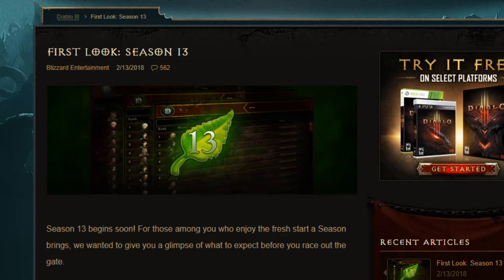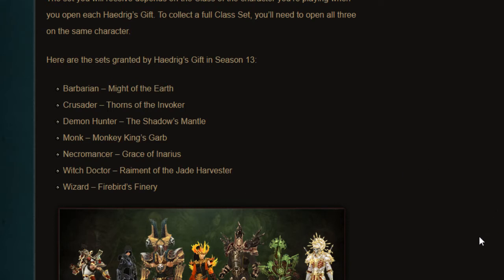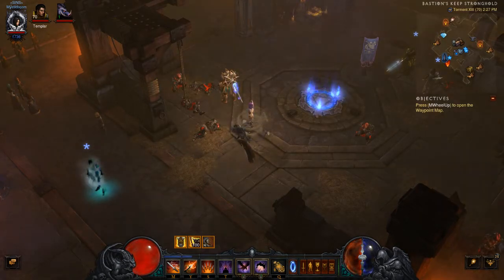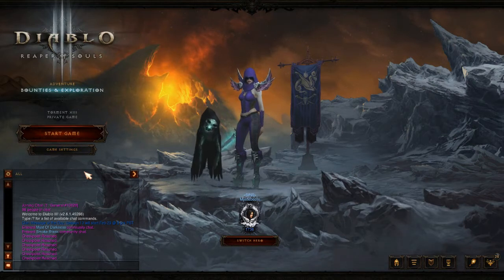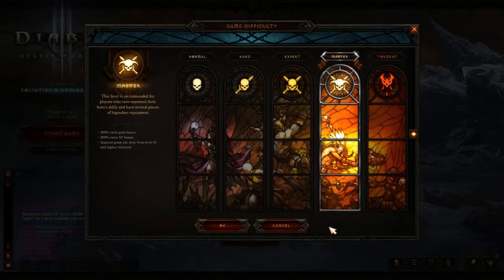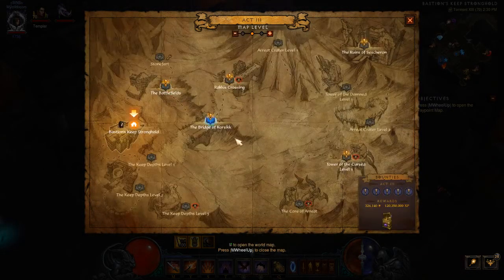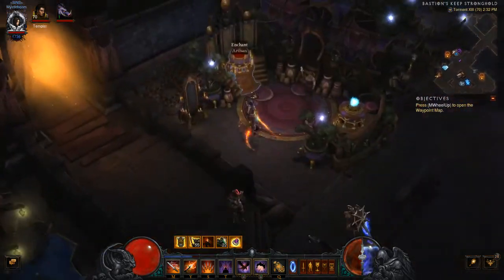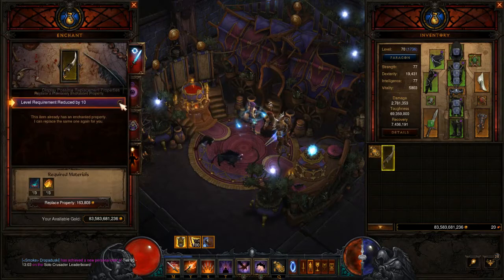Diablo - Season 13 Leveling Guide